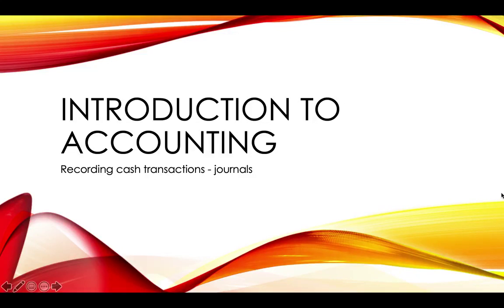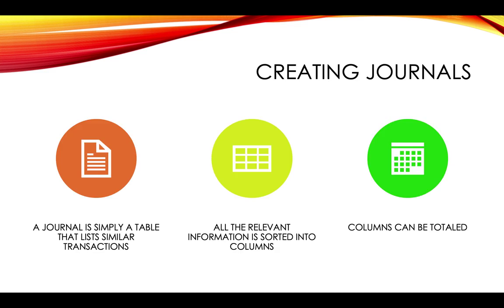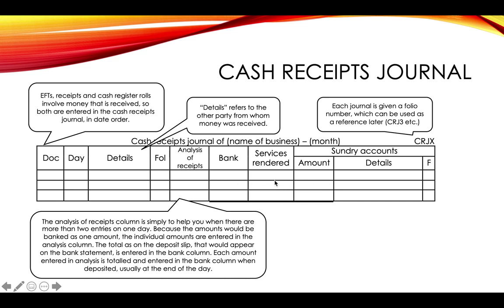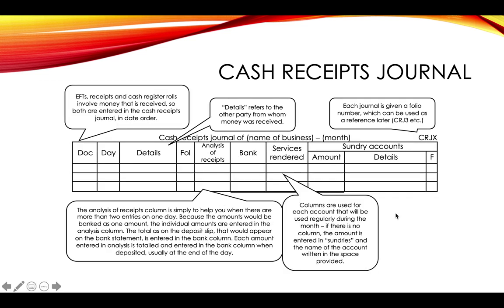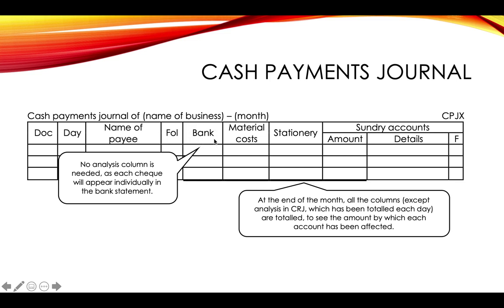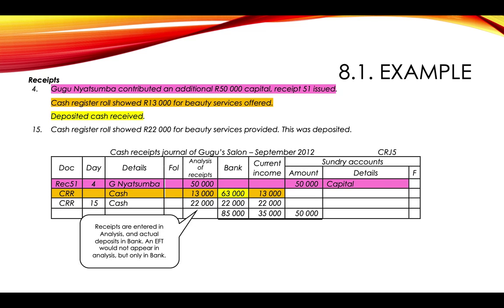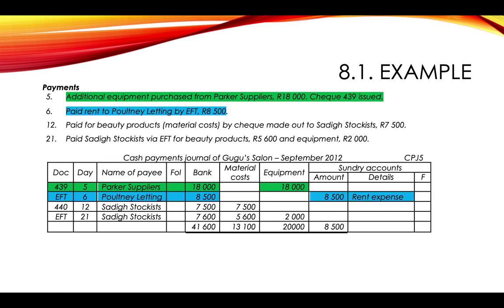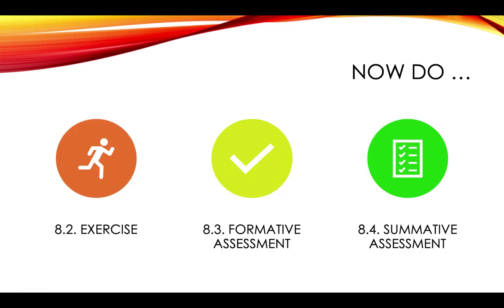8.8. Cash journals for a service business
An explanation of why and how journals are used in Accounting. The lesson supports Fun EMS Grade 8 but can be used on its own without the learning guide.

Need more help? Online lessons can be booked with Barbs